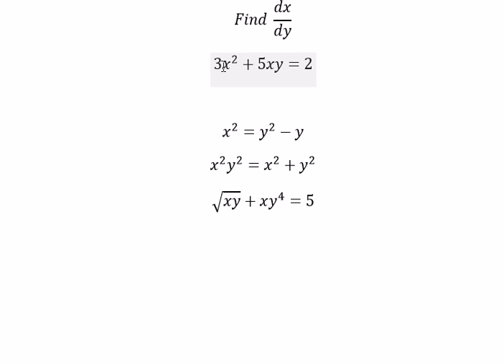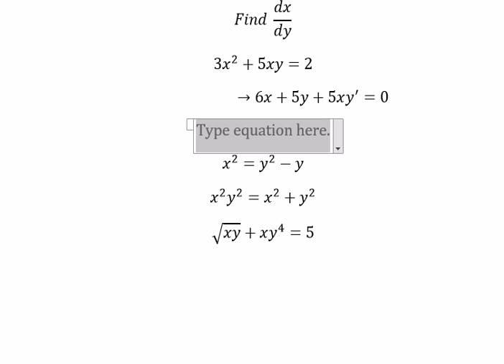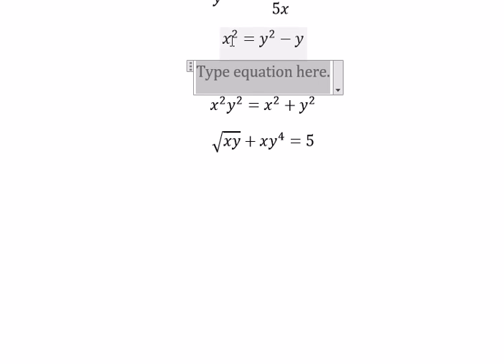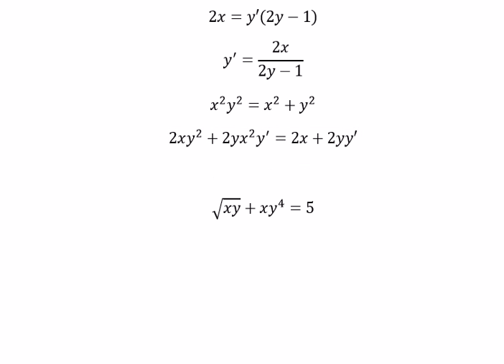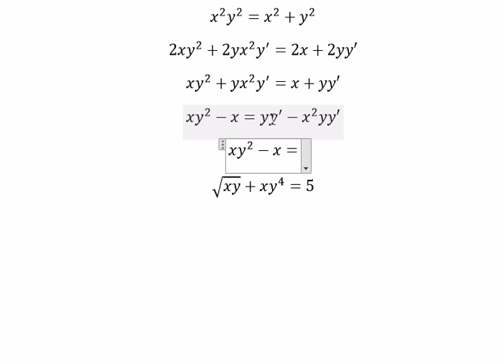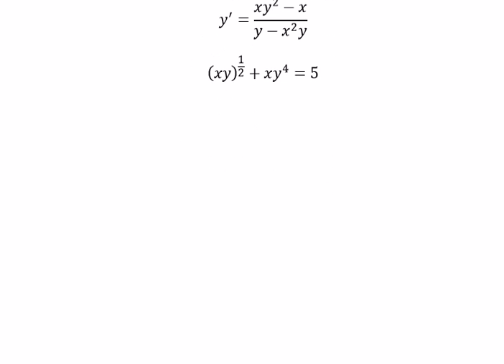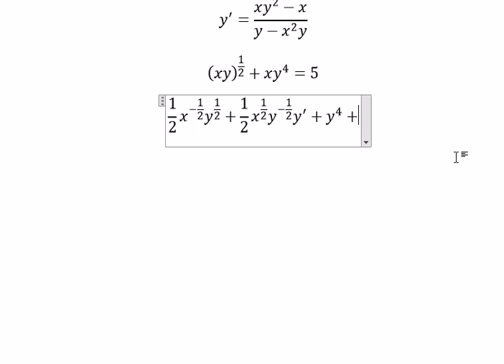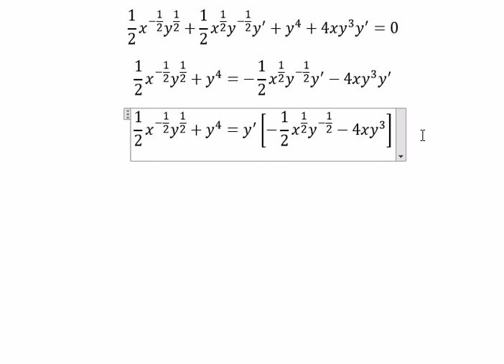Calculus Help: Find first derivative dx/dy of 2 variables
Here is the technique to find first derivative and how to solve it